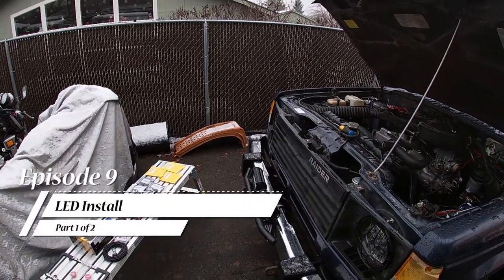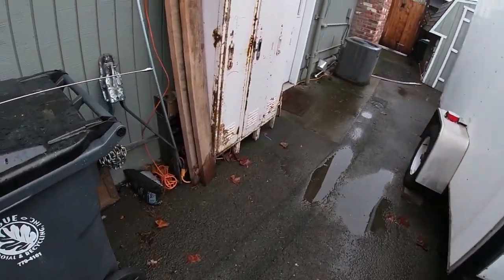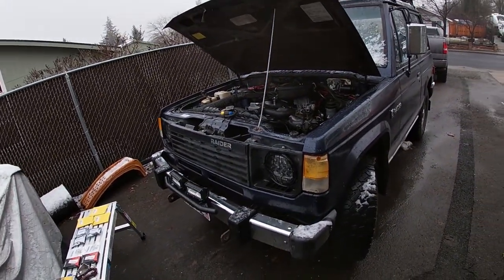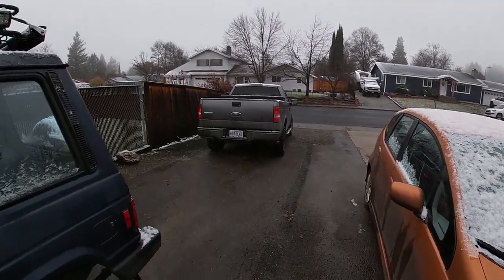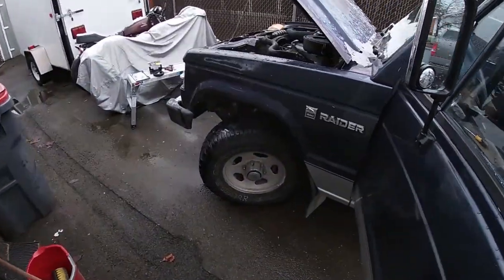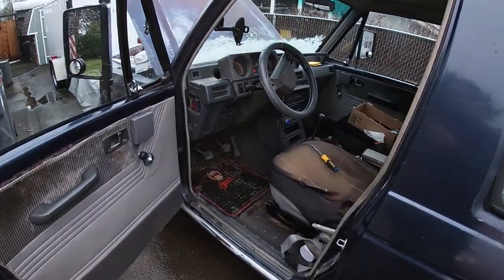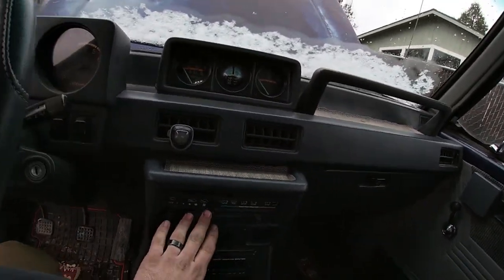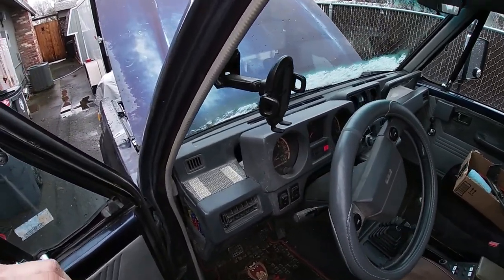Episode 9 LED Install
Today I am converting as many lights as I can to LED. I don't have all the parts I need however. This will be a two part episode.